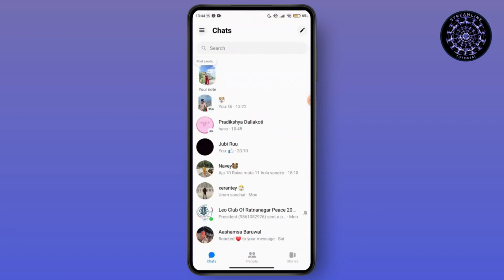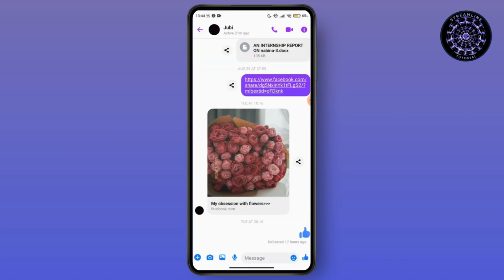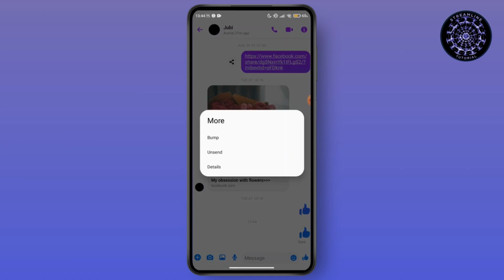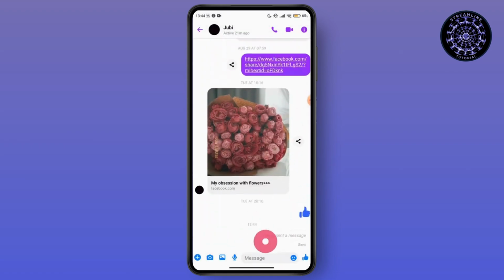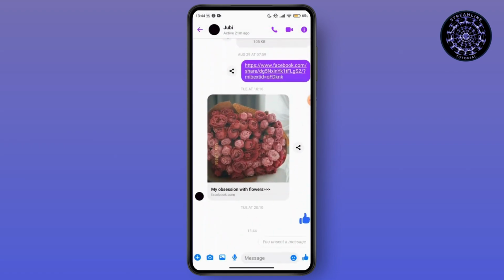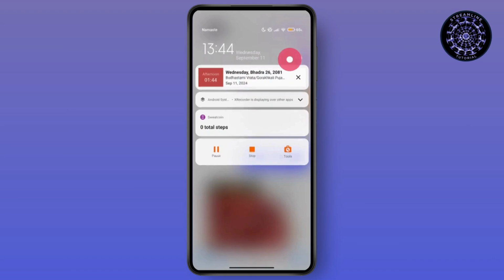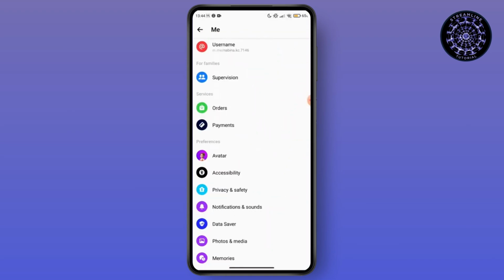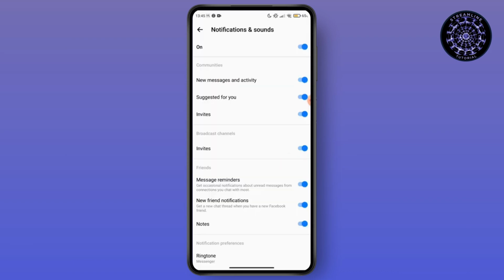How To See Unsent Messages On Messenger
In this video, we’ll show you how to see unsent messages on Messenger, including tips and tricks to access messages that have been retracted or deleted. If you’ve ever wondered how to recover or view unsent messages on Messenger, this guide will help you navigate the process and explore possible solutions.

Steps Covered:

Check Message Notifications: Look at your Messenger notifications to see if any unsent messages appear there.

Use Message Backup Apps: Discover apps and tools that might help you recover unsent messages from your device.

View Message Previews: Learn how to access message previews that might still show content even after it’s been unsent.

Check Archived Chats: Explore how to search through archived chats where unsent messages might be visible.

Troubleshooting Tips:

Ensure you have the latest version of Messenger installed.
If messages are not visible, check for any privacy settings or restrictions that might affect message visibility.